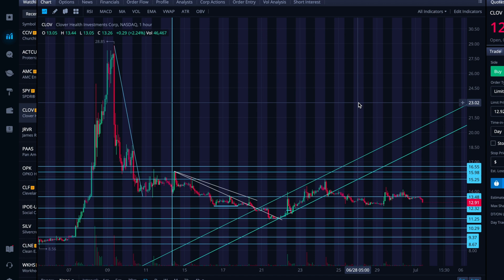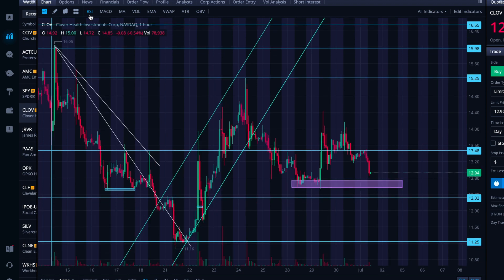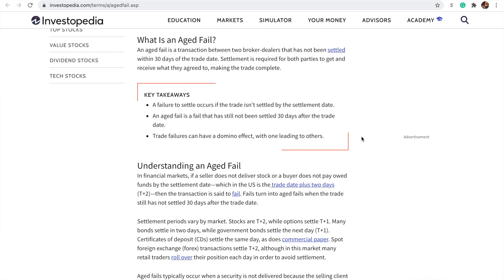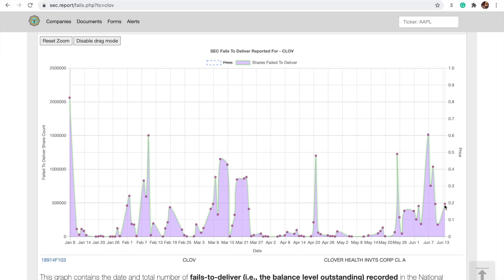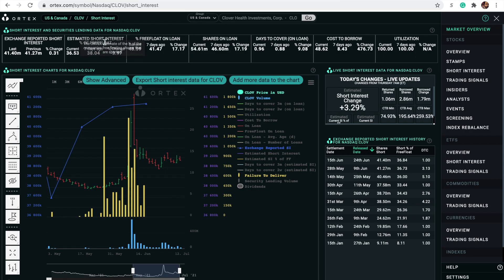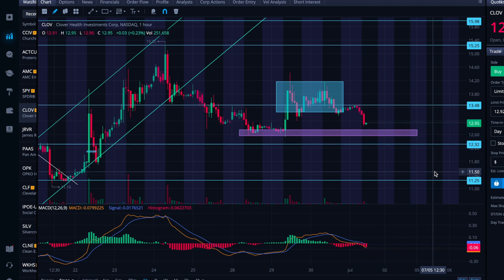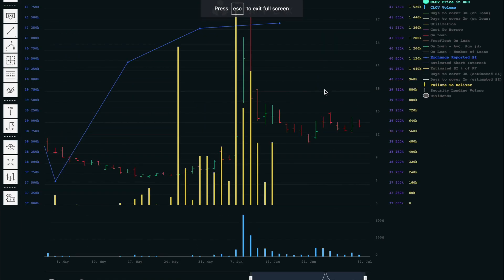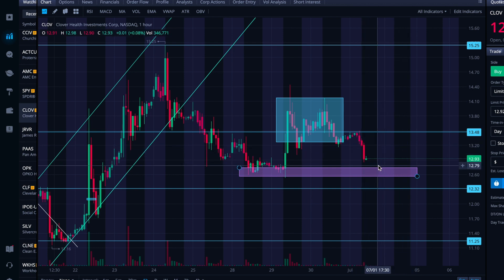How manipulated is Clover Health stock? A $CLOV data analysis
The strategic FTD and fails to deliver data on CLOV is just a piece of the puzzle, but here are some things I’m considering from the data we have.

Add thoughts or questions in the comments — I look at them every night.